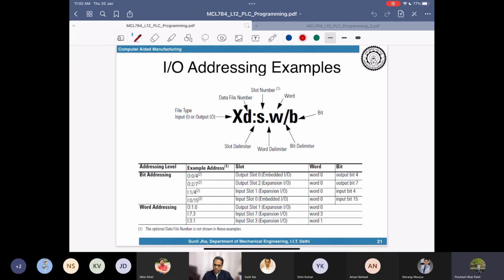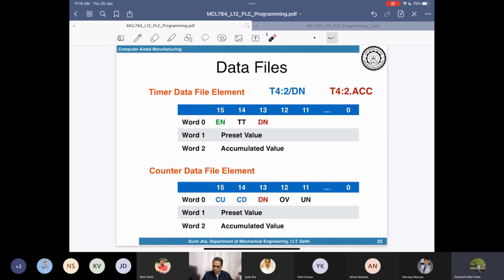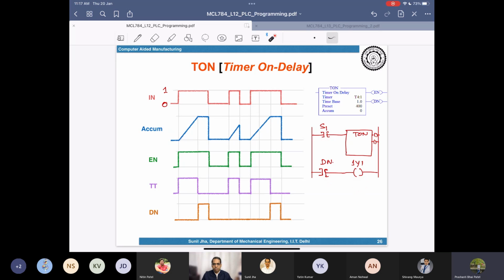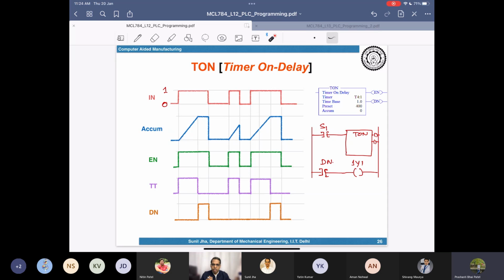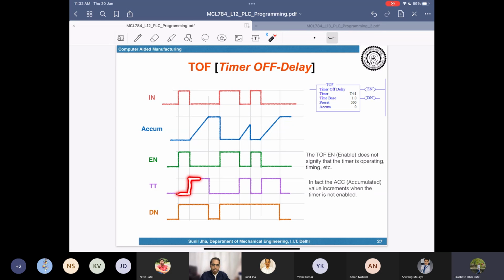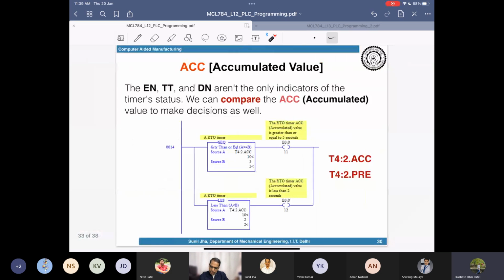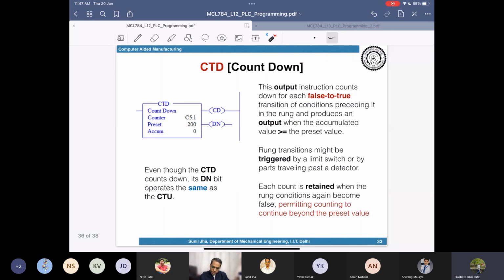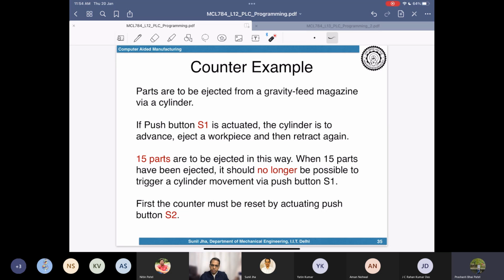MCL784 Class 8